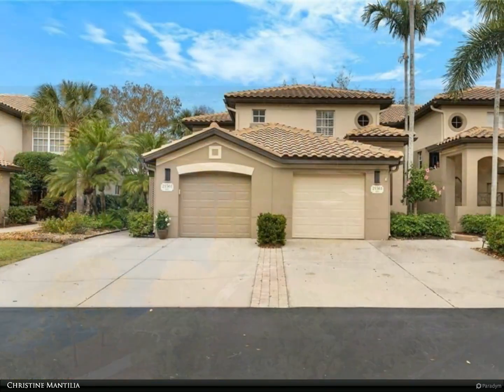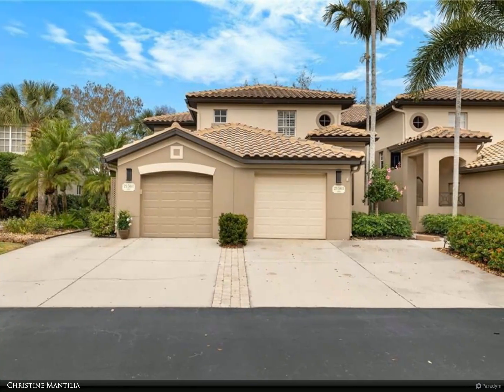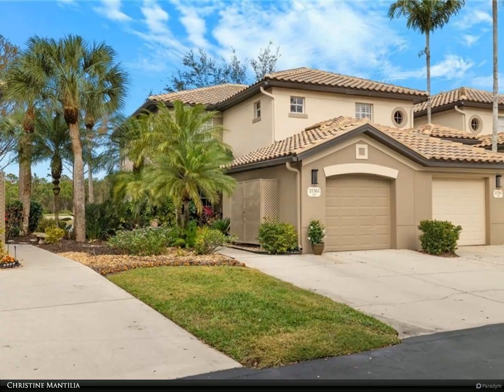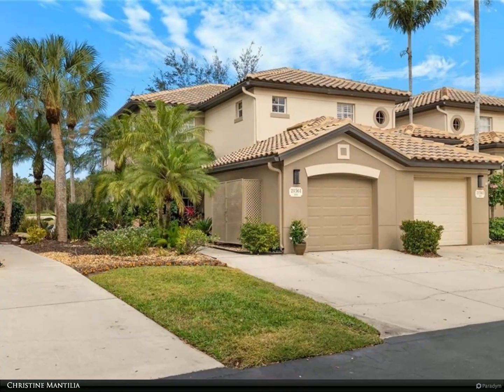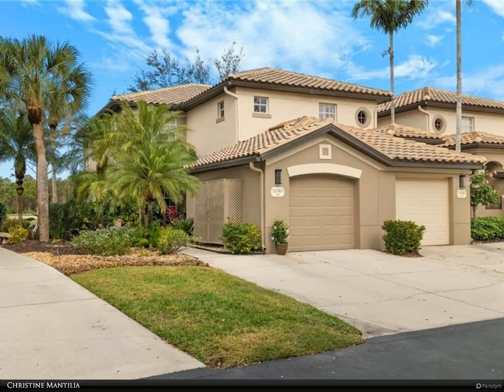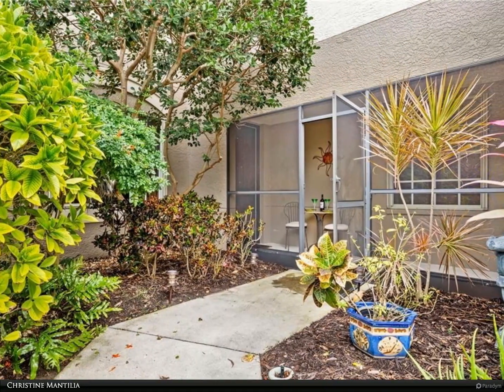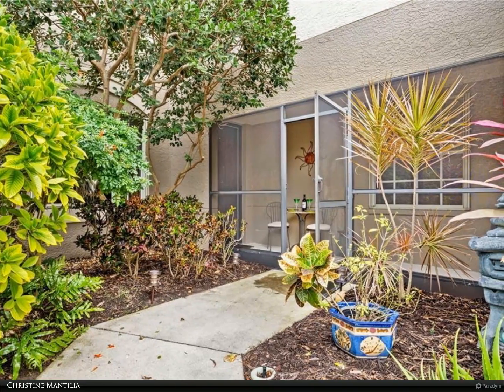Berkshire Hathaway HomeServices Florida Realty - 21561 Pelican Sound DR 101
21561 Pelican Sound DR 101

1st Floor Coach home with magnificent panoramic views of the 3rd fairway from tees to green and large lake separating this home from the golf course, so NO golfers in your backyard. Upgrades galore from the screened in front entrance, crown molding, updated light fixtures, accordino hurricane shutters on windows and electric hurricane shutter on lanai area. Kitchen has been renovated with refaced cabinets with pull out shelving, subway backsplash, Brand New Stainless Frigidaire appliances, Quartz counter tops and farmer sink. The 3rd bedroom is set up as an office with Bamboo flooring, pocket door, and the closet has a built-in desk. The primary bath &amp; guest bath were tastefully updated with new faucets, Quartz counter tops and the guest has a seamless glass enclosure. &xD;&xA;The laundry room offers extra cabinets for storage, Titan tankless with on demand Hot Water, surge power protection, and Whirlpool washer and dryer. A/C replaced in 10/21 and Edgewater IV has new roofs and convenient extra parking for quests. &xD;&xA;Pelican Sound Golf &amp; River Club is an active vibrant community with boating access to the Gulf of Mexico, 27 holes of Championship golf, 14 pickleball, 8 tennis &amp; more!

Christine Mantilia
Berkshire Hathaway HomeServices Florida Realty